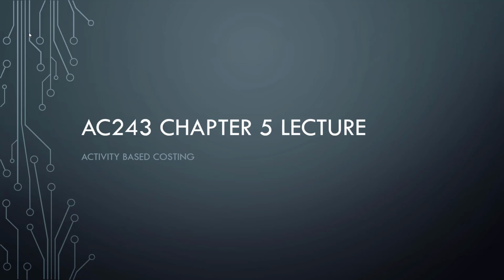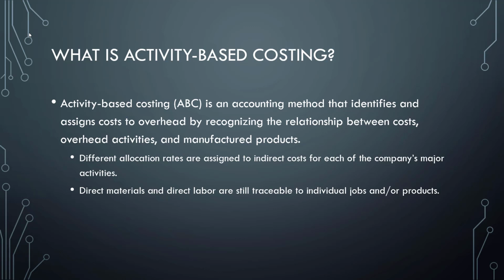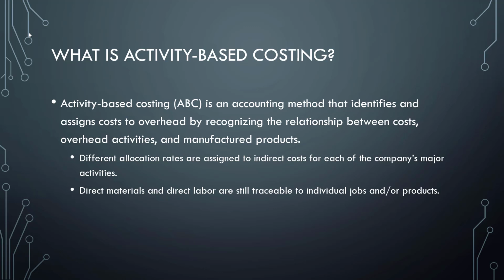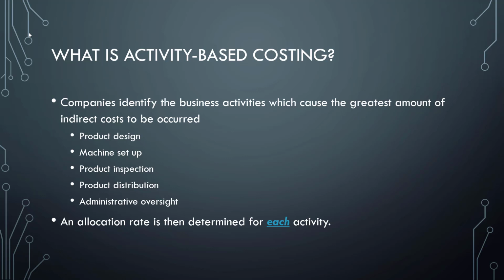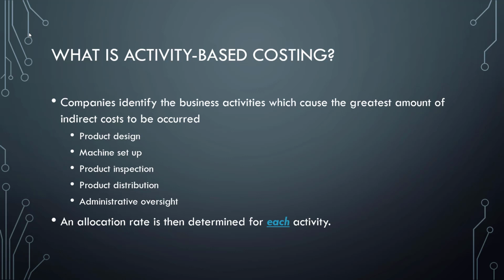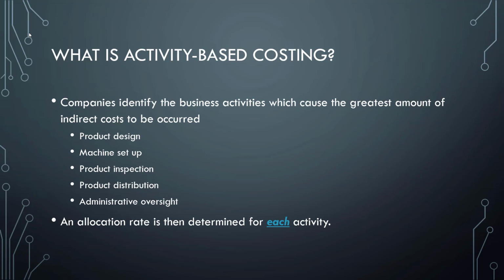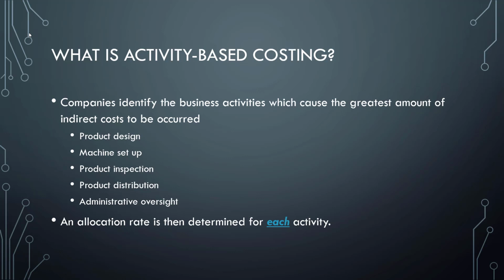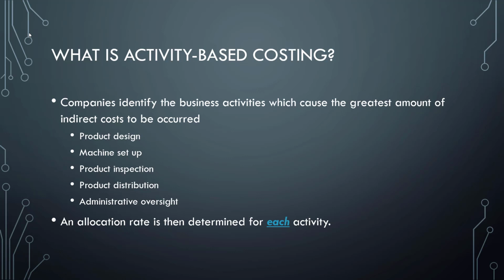Introduction to ABC systems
Discussion on the purpose and utility of activity based costing systems.